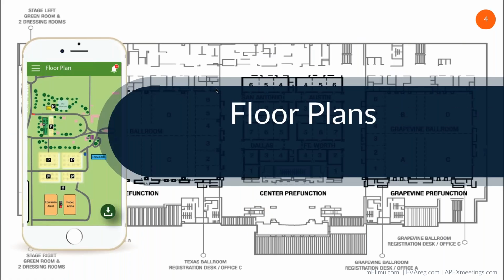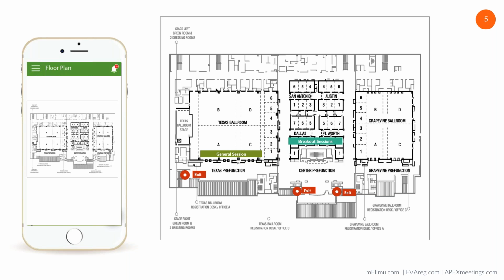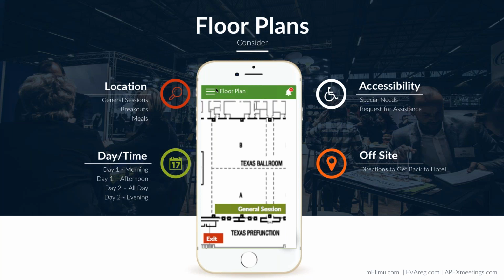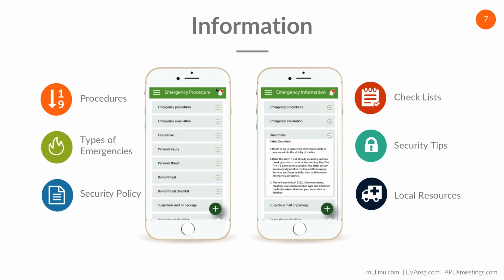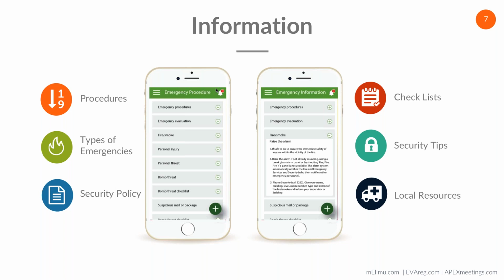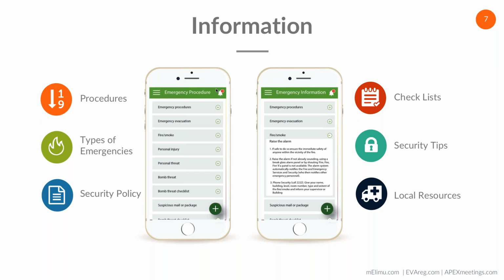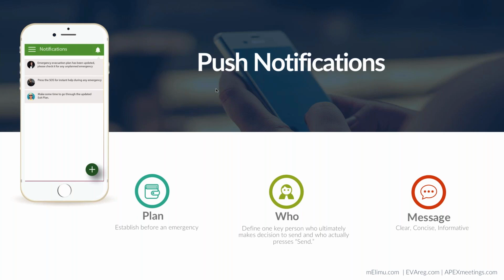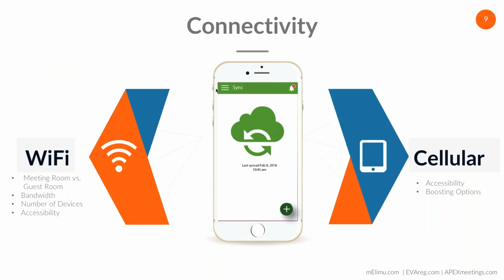2018 03 14 14 02 Webinar TOP 5 WAYS TO USE YOUR MOBILE FOR EMERGENCY MEETING MANAGEMENT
Webinar-TOP 5 WAYS TO USE YOUR MOBILE FOR EMERGENCY MEETING MANAGEMENT

The meetings industry is abuzz with how to be prepared for emergencies at conferences, meetings and events. The Exhibition and Meeting Safety and Security Initiative (EMSSI) is establishing formal standards for emergency meeting preparedness. In the meantime, there are best-practices your organization can put into place now. Join us as we discuss the top 5 five you can use your mobile conference app for emergency meeting management.

In this webinar, you will learn:

The top 5 ways to use your mobile app for emergency meeting management.
What questions to ask your mobile app provider to facilitate your emergency plans.
What and where to get information you need to give your mobile app provider.